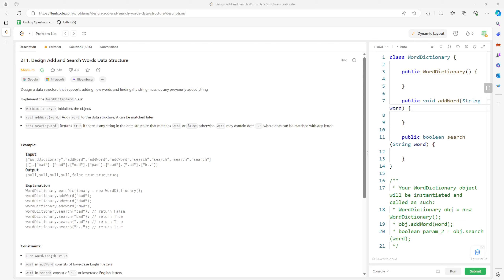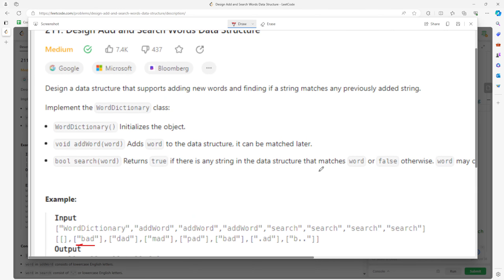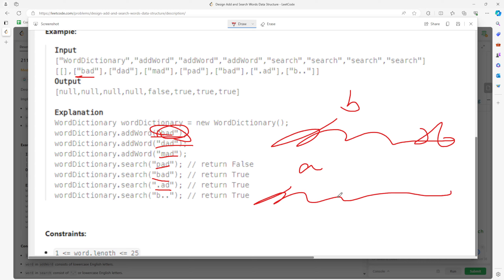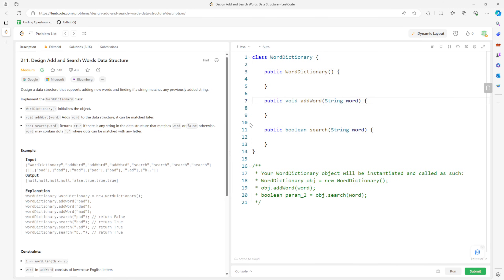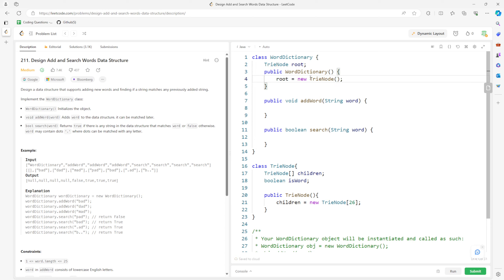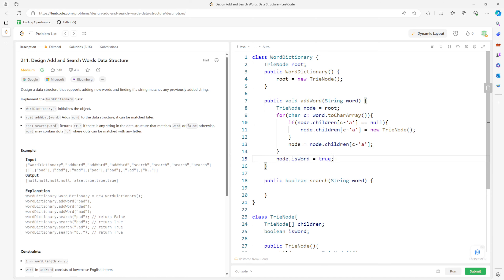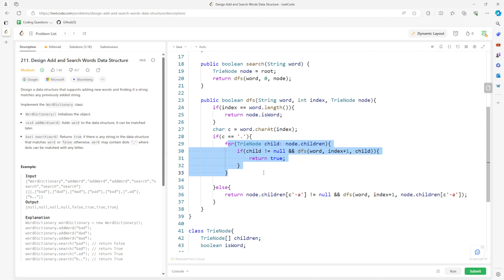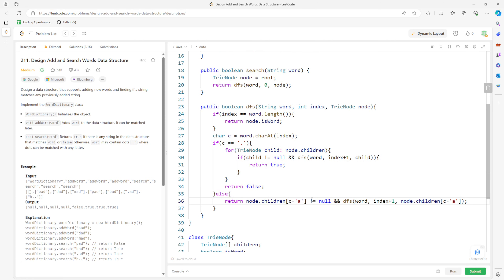LeetCode 211 | Design Add and Search Words Data Structure | Java